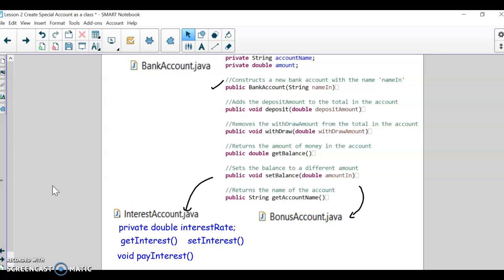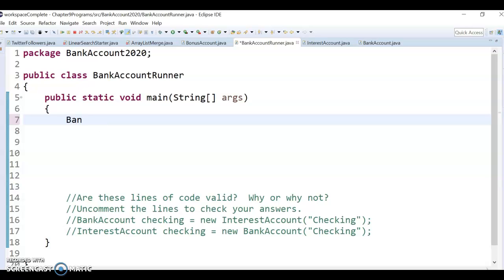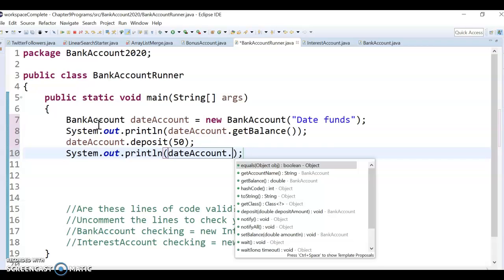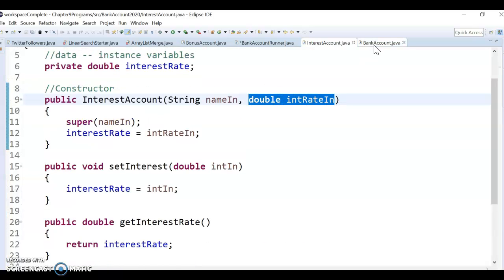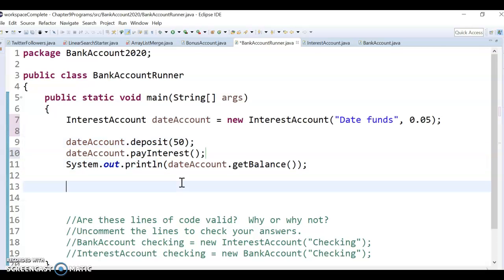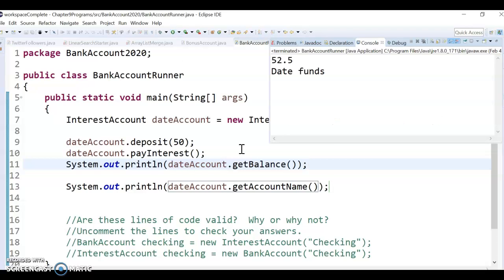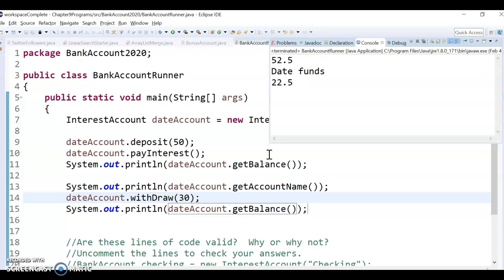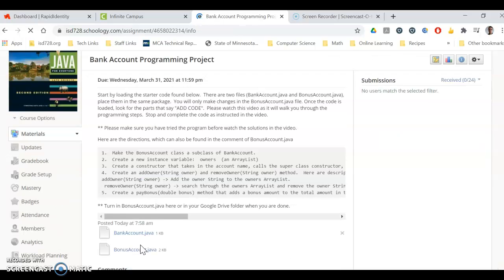Bank Account Lesson part 2